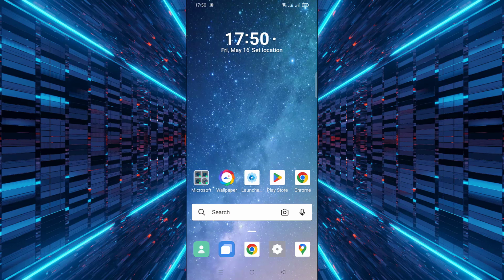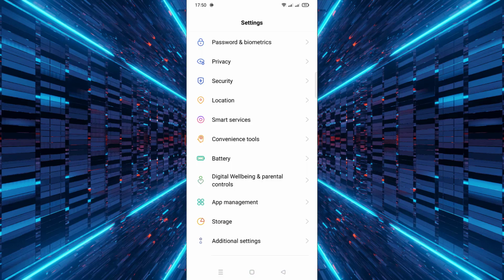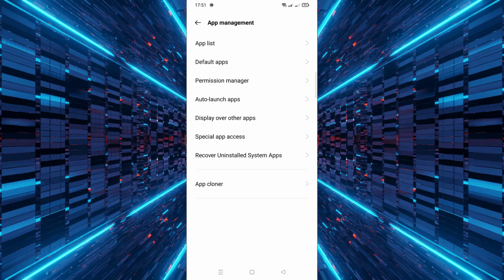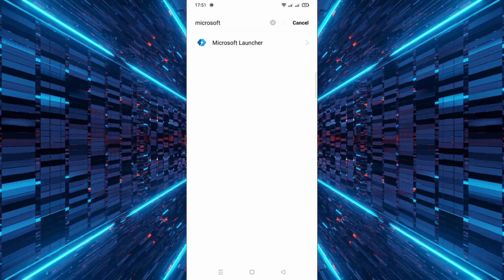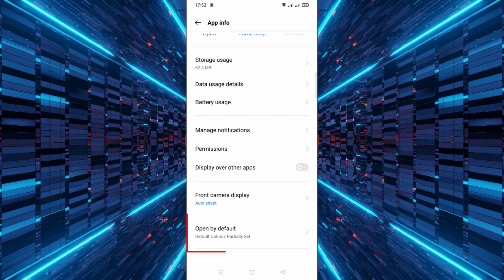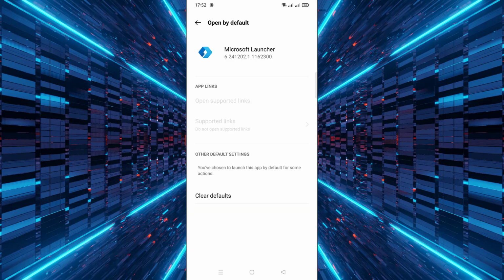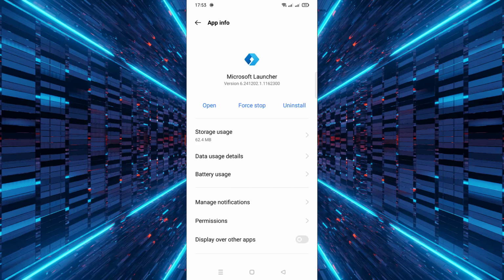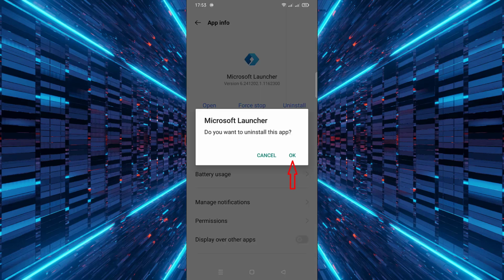How to Uninstall Microsoft Launcher on Android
📱 In this video, you'll learn how to uninstall Microsoft Launcher from your Android device step by step.

🛠️ We guide you through clearing default settings so the uninstall option becomes available.

✅ Perfect for users stuck with Microsoft Launcher as their default and can't remove it the normal way.

📋 This tutorial works on most Android phones and takes less than a minute.
🎯 Clear instructions, simple actions — no root or advanced tools needed.

📌 Need help with another launcher or app? Drop your question in the comments!